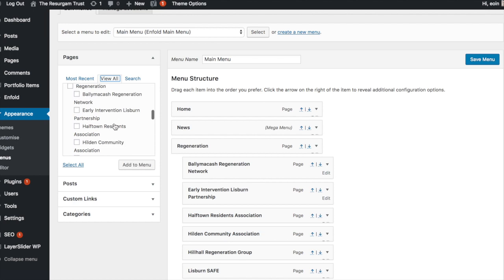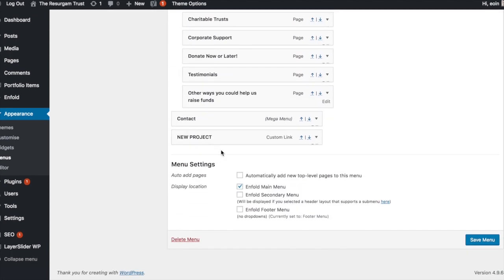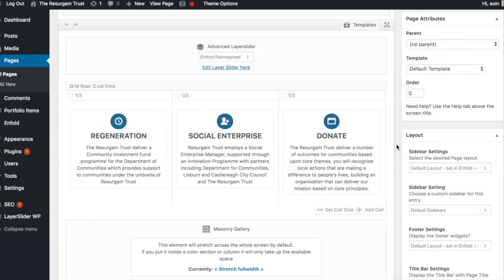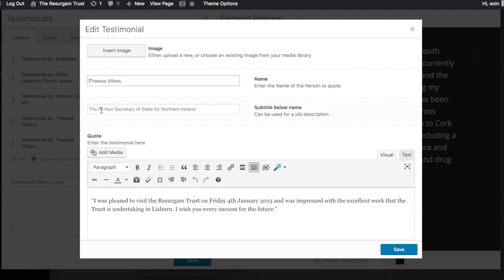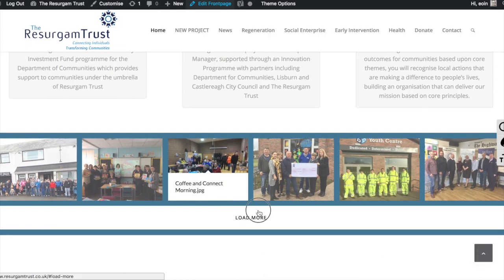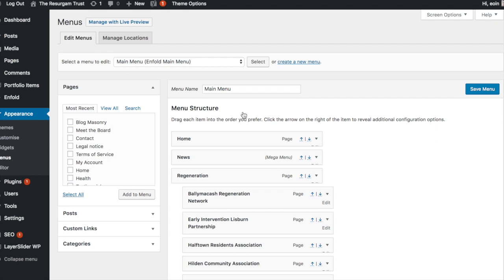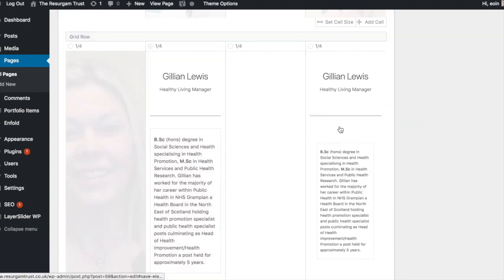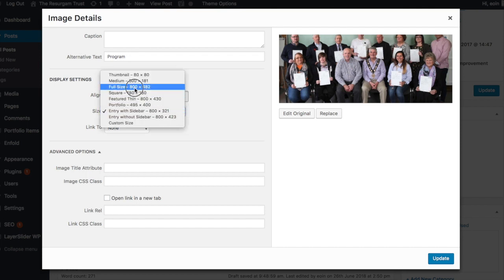Resurgam Web Training - Advanced